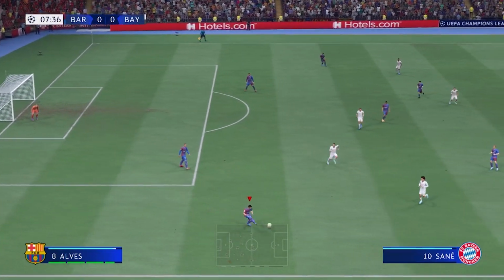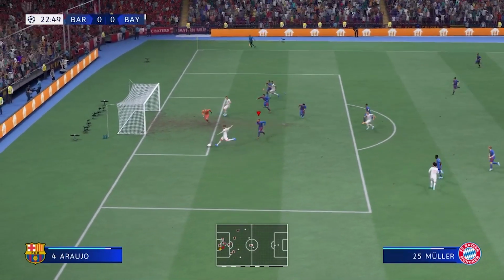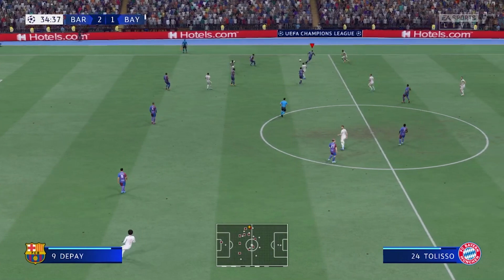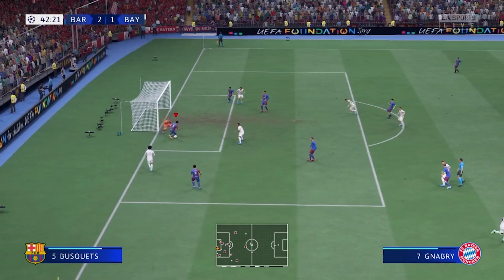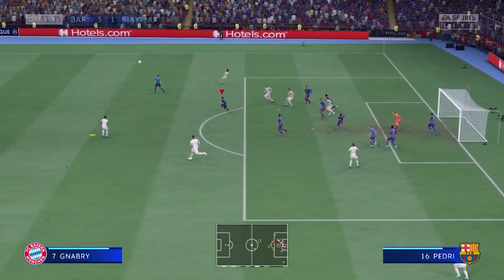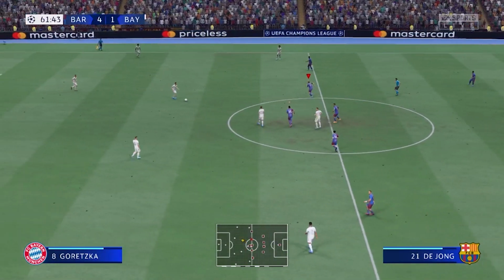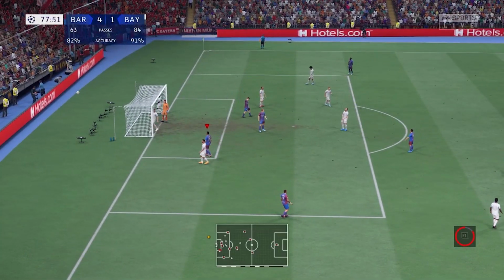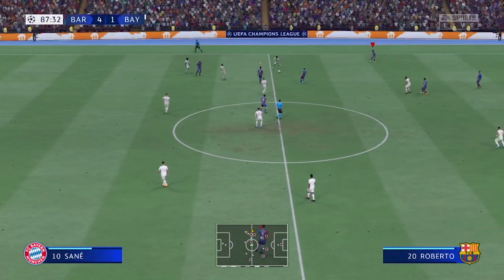Match 11 Champions League FIFA 22 | Barcelona Vs Bayern Munich | Semi Final Leg 1 | PC Games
Game name - FIFA 22
This game is available for pc and consoles.
It is not available for mobile phones.